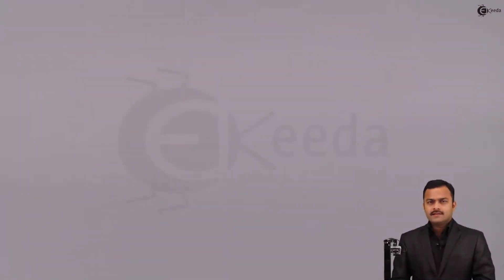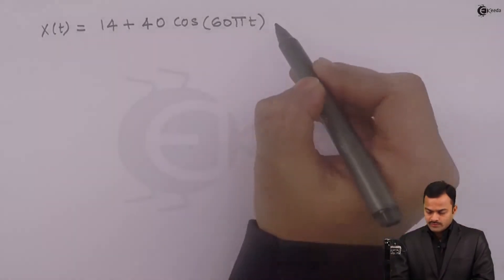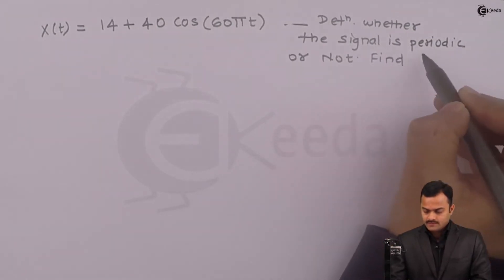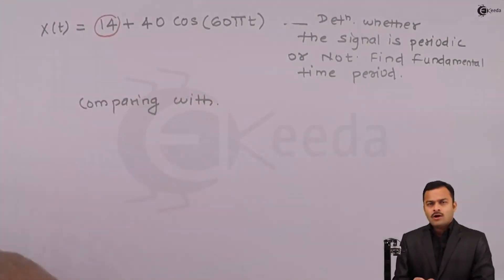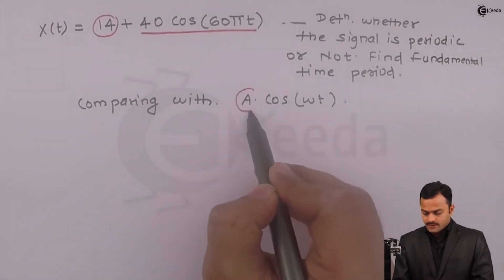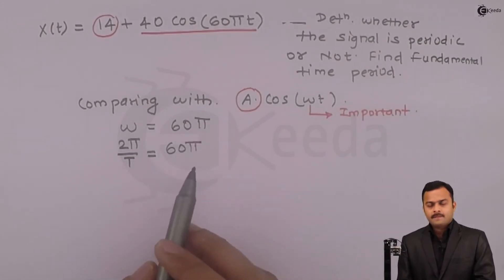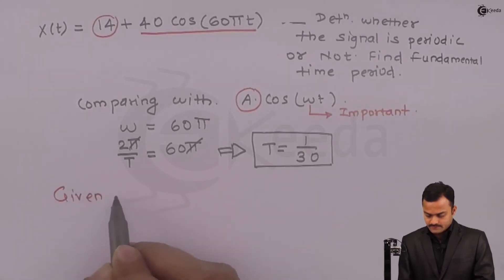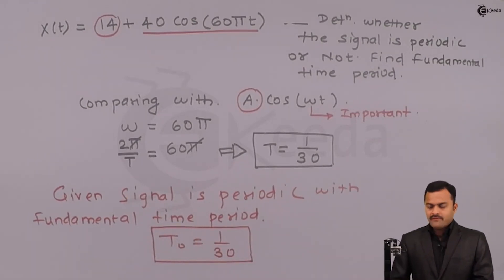Periodicity of Continuous Time Signals (Problem 1) | Representation of Signals | Signals and Systems